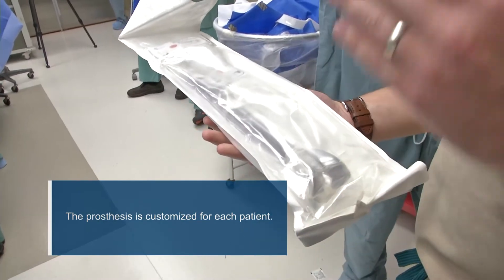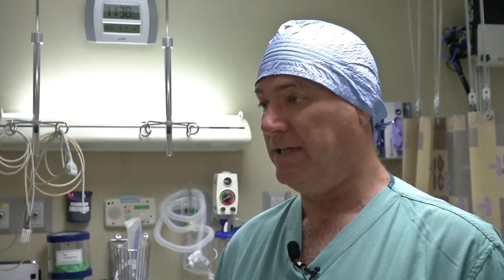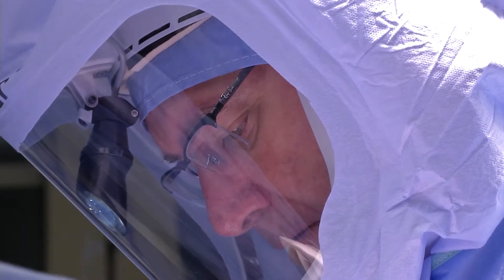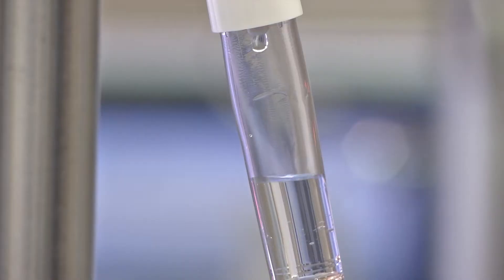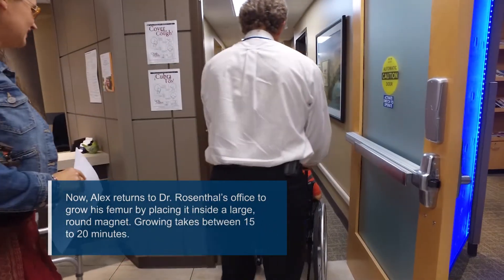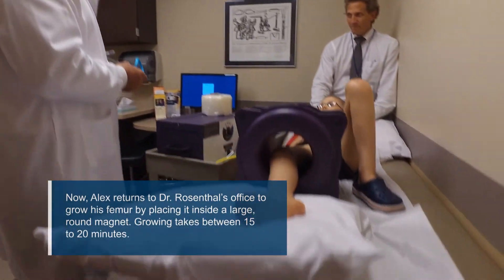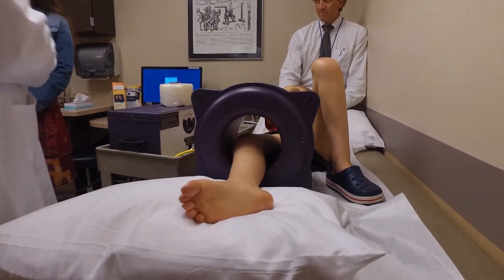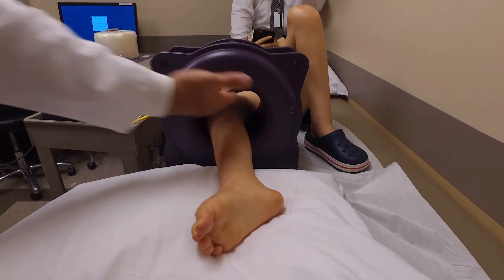Ewing sarcoma patient Alex Goodwin receives growing prosthetic bone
Alex Goodwin traveled from England to receive lifesaving treatment at The University of Kansas Cancer Center’s Sarcoma Center. Alex, who was 9 at the time, suffered from Ewing sarcoma, had been misdiagnosed multiple times and was given only months to live. His parents refused to give up and sought treatment in Kansas City. Here, Howard Rosenthal, MD, surgical oncologist and sarcoma specialist, removed Alex’s diseased femur, hip and knee joints and replaced them with a growing prosthetic bone.